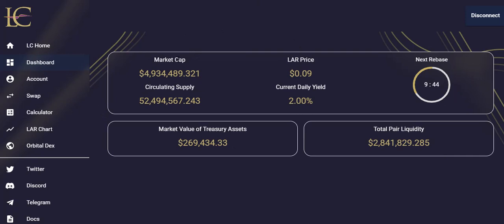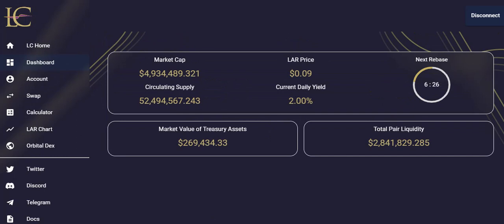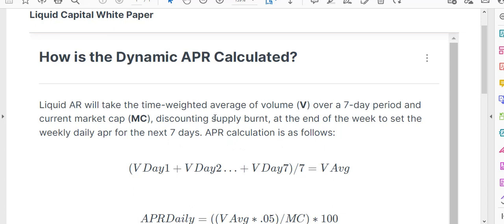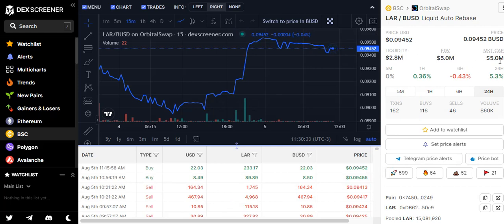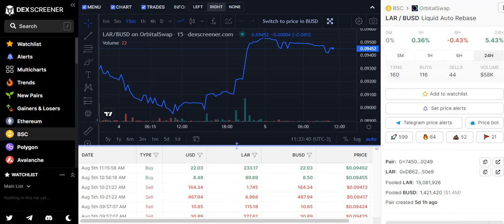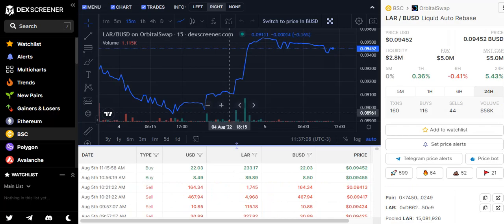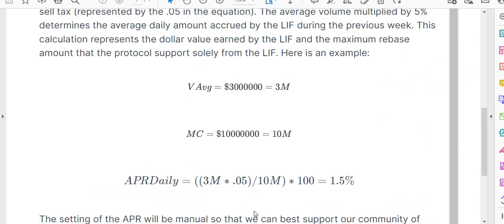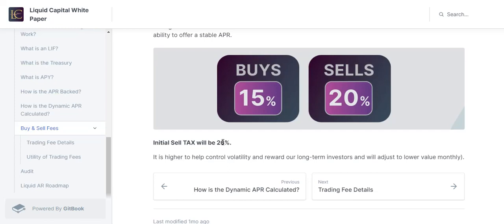LIQUID CAPITAL - HOW TO CALCULATE ITS APR!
HOW TO CALCULATE THE LIQUID CAPITAL APR!